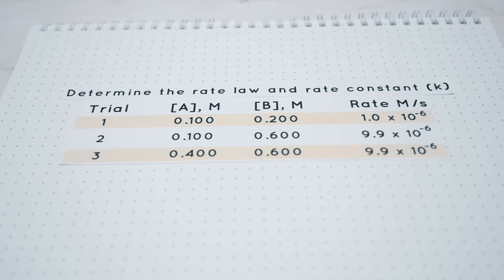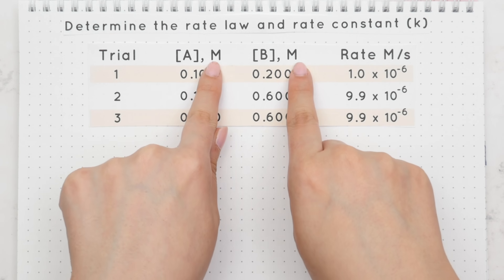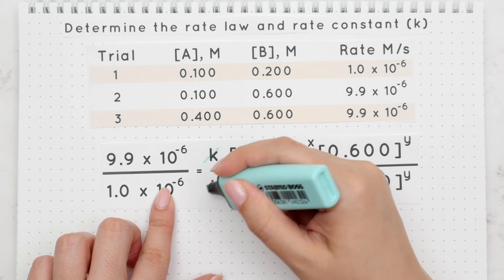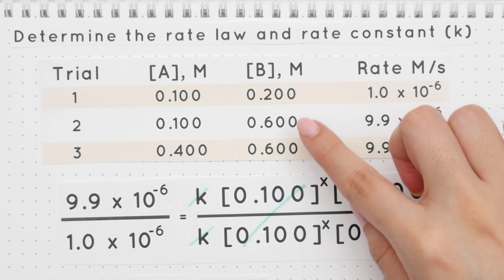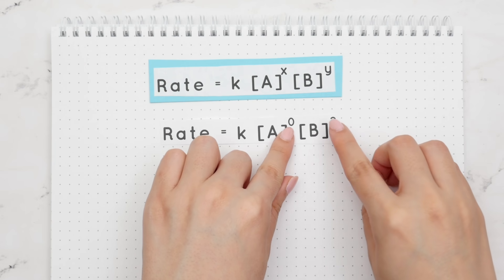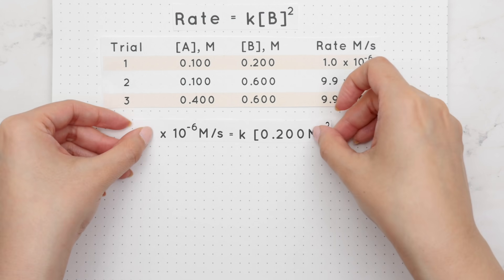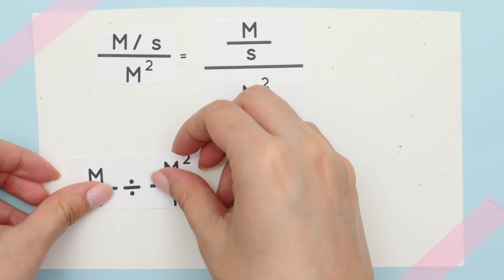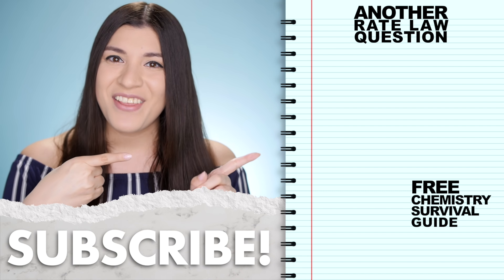How to Find the Rate Law and Rate Constant (k)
Finding the rate law, rate constant and the rate constant units is all explained in a few simple steps. This question is a common exam question and in this video, I will tell you what to watch out for since I have seen this common mistake a lot! Kinetics finally doesn’t have to be confusing, it’s a lot easier than you think.